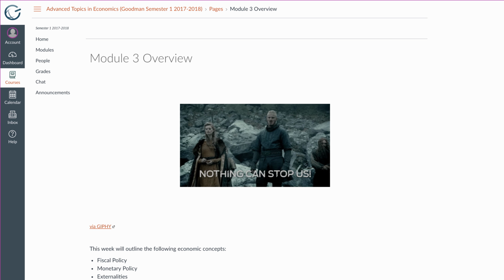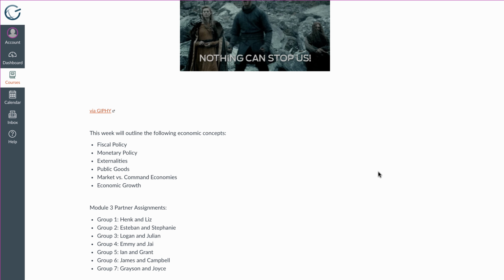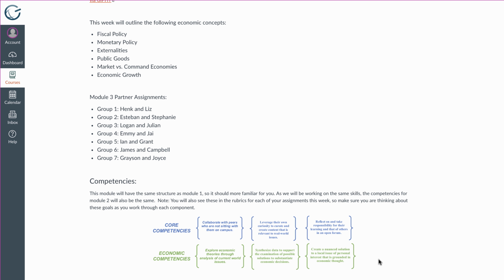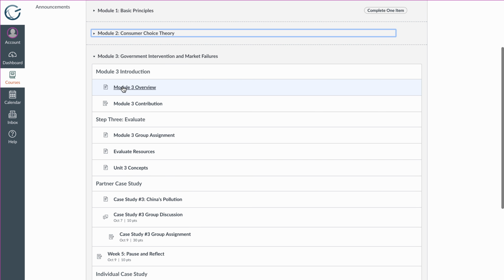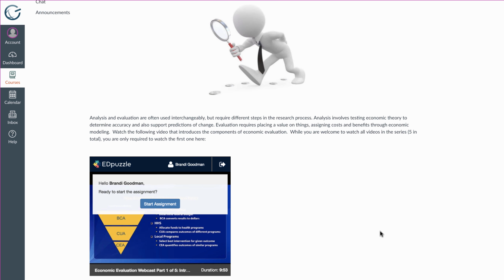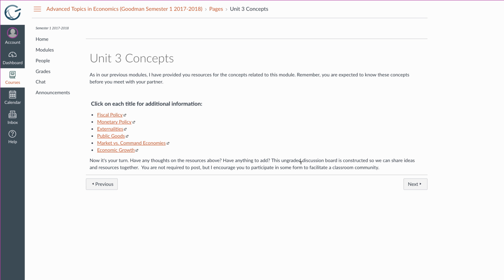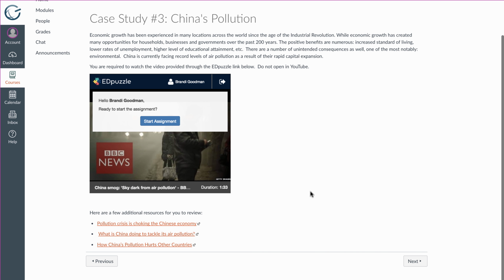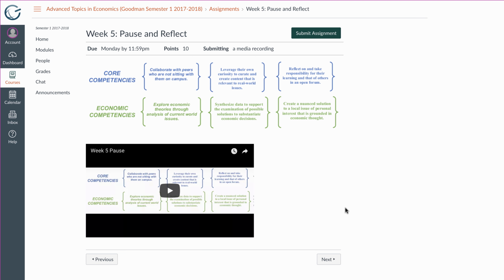Module 3 Overview